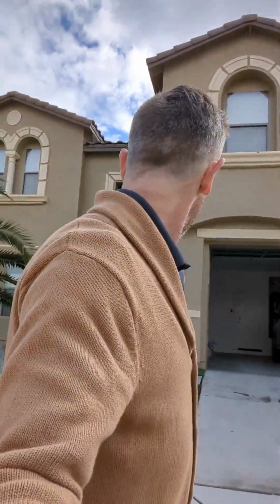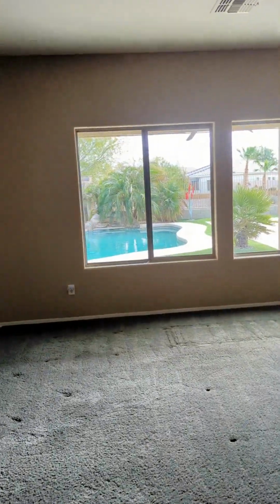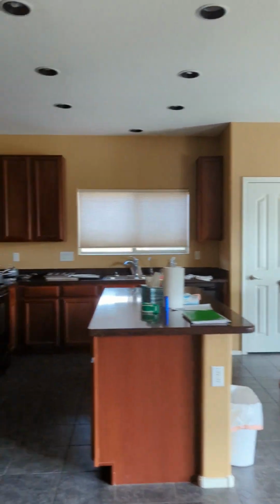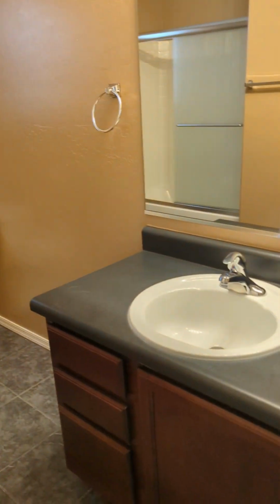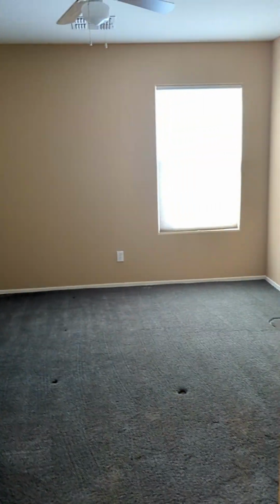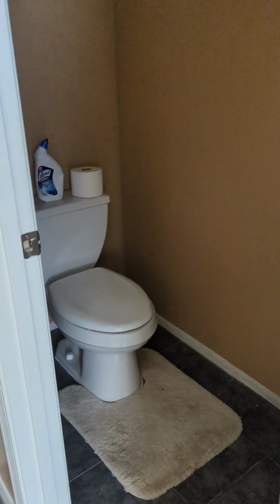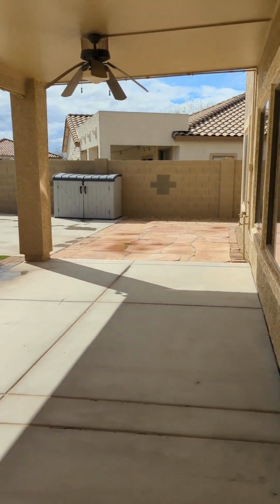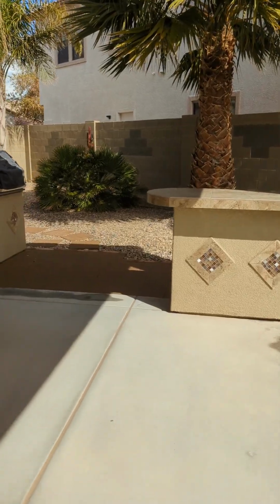New Listing, Coming Soon Nancy Premarketing Video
Coming Soon, New Listing! This stunning 3600+ sq ft home has it all! 5bed/3bath home featuring a den, PLUS a loft, PLUS a bonus/theatre/exercise/game room-you pick! Beautiful wood & wrought iron spindle staircase! Pleasant neutral colors, upgraded fixtures & fans throughout. Gourmet kitchen features raised panel cabinets, granite countertops, matching black appliances & kitchen island! Open Open Family Room/Great Room Concept with Surround Sound Wiring. One complete bed/bath on 1st floor. Elegant Open Floor Plan. French Doors lead to a large master bedroom featuring separate tub/shower, dual sinks, & large walk in closet. Convenient upstairs laundry. Loft Area with Wiring For Speakers and a Large Game Room or Theatre Room, this large room has options! Outside you will find a stunning backyard oasis, complete with a sparkling pool w/ rock water fall feature, grassy area, & view fencing to beautiful green common area w/ walking paths. Concrete in place for private sport court.  NO neighbors behind! MUST SEE!